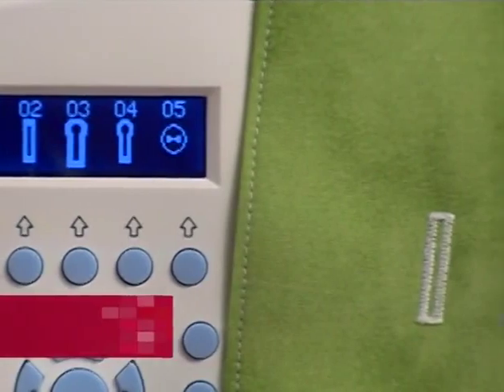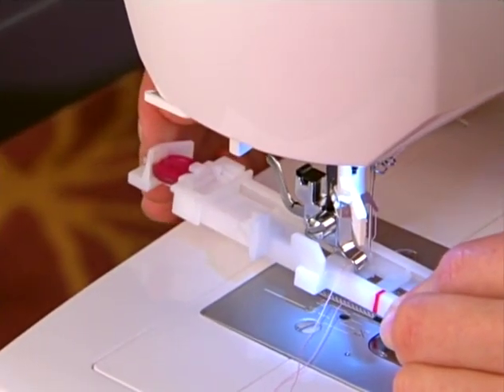1 Ready Set Sew All Chapters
Singer Ready Set Sew All Chapters